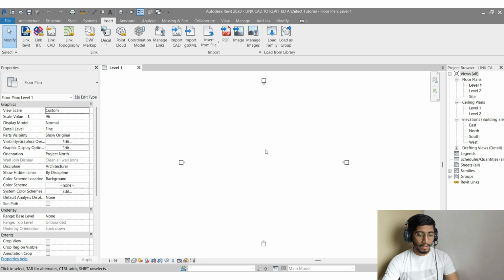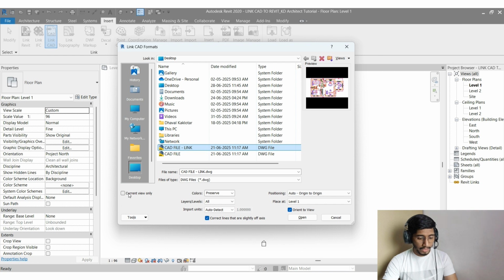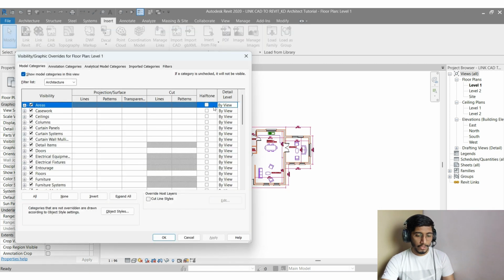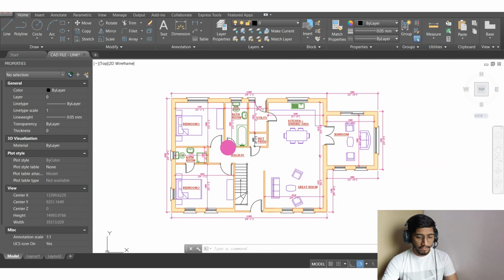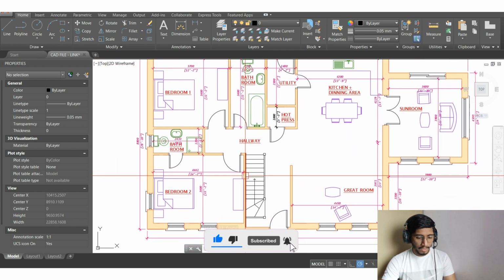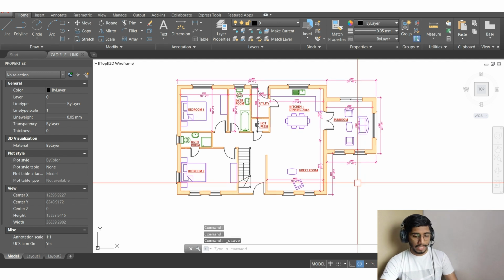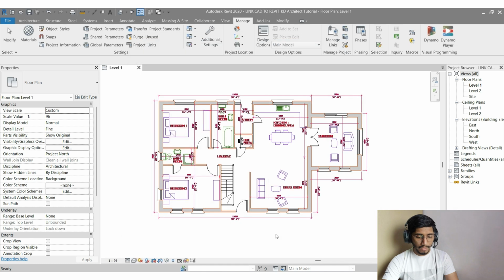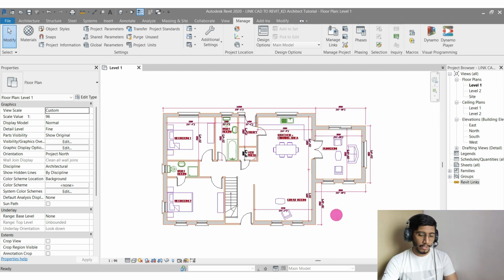How to link cad to Revit properly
🔗 How to Link CAD to Revit Properly | Complete Guide for Beginners 🏗️

In this video, learn how to link CAD (DWG) files into Autodesk Revit the right way! Whether you're an architect, engineer, or BIM professional, this step-by-step tutorial shows you best practices to ensure a smooth and accurate workflow between AutoCAD and Revit.

📌 How to Import a CAD File into Revit | Step-by-Step Tutorial